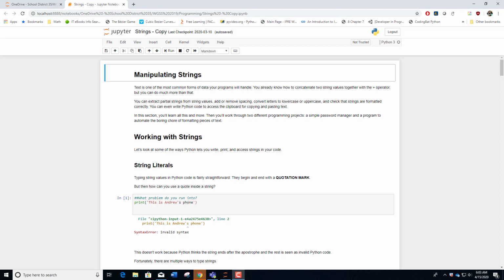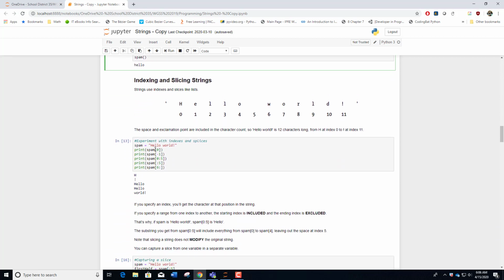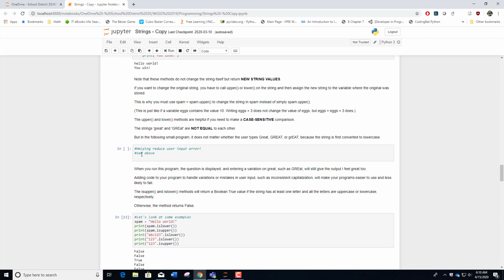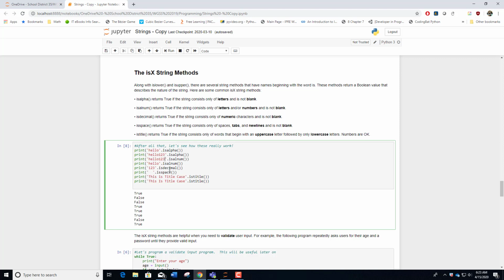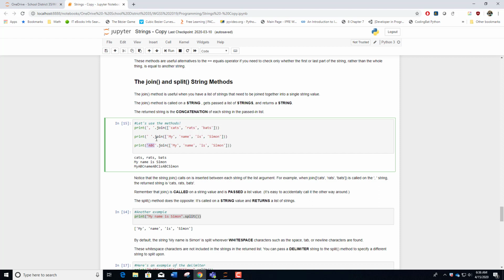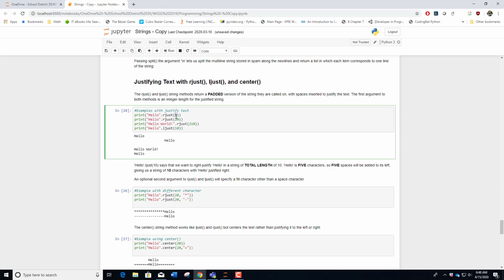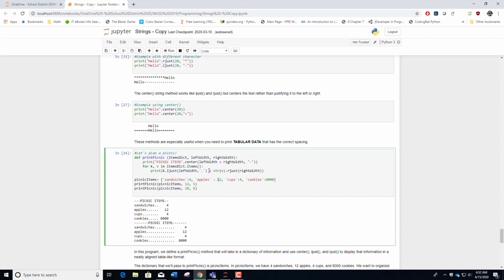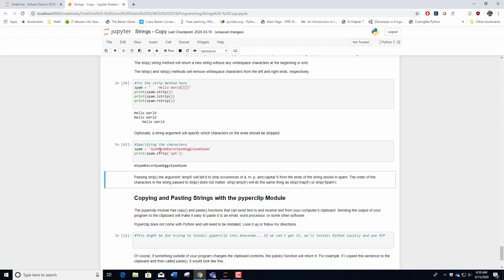String Notes Complete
Here are the notes for the strings section